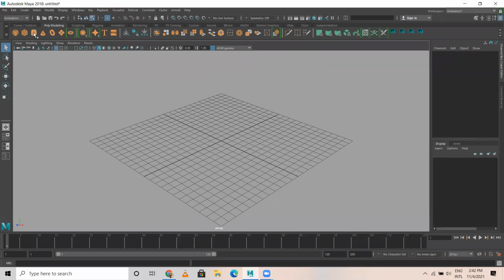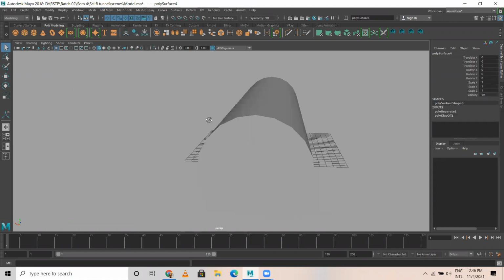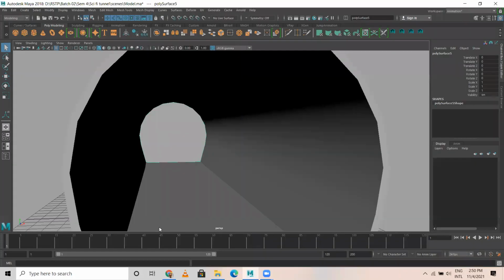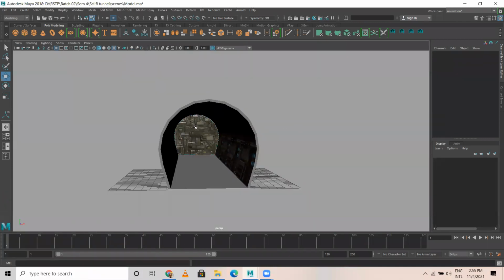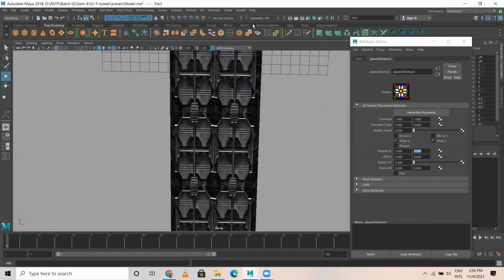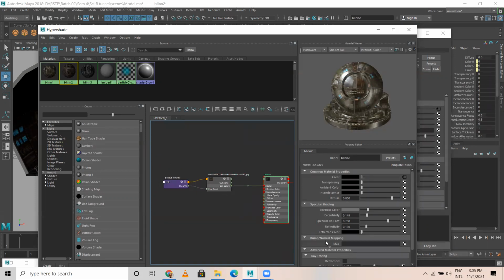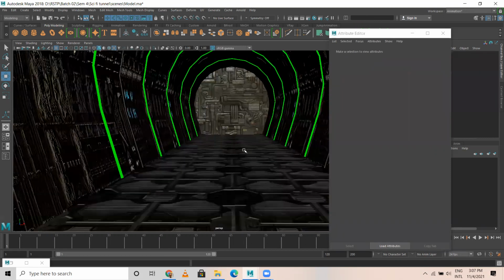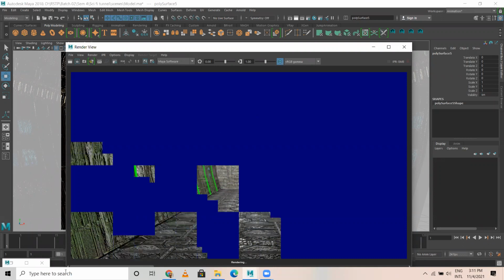Sci fi set design in Maya